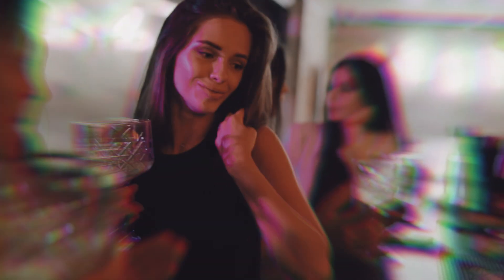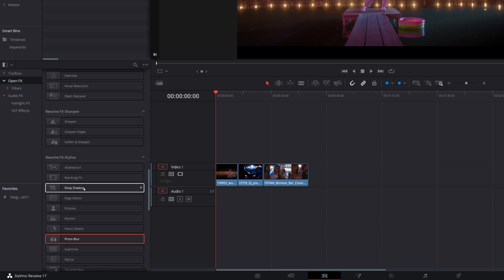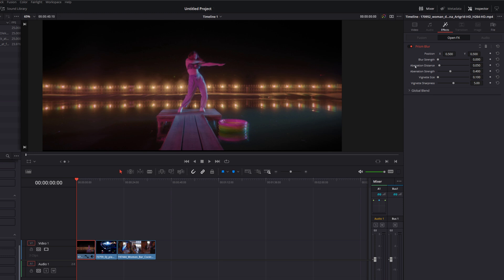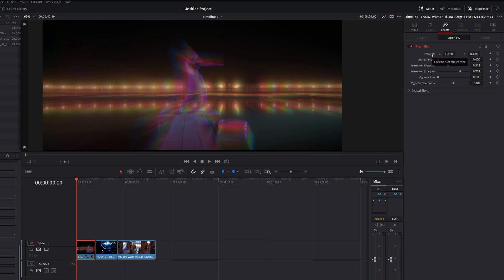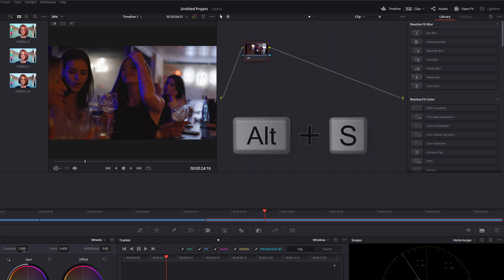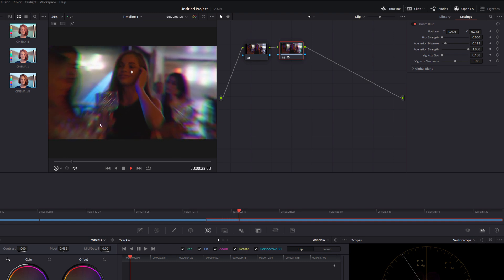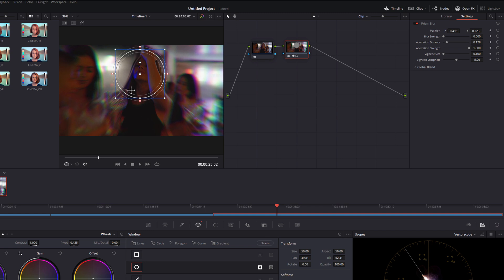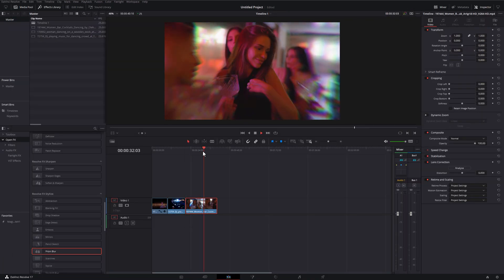EASY RGB SPLIT Prism Blur Effect in Davinci Resolve FREE - Tutorial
Super quick and easy wau to create that RGB Split/Chromatic Aberration effect in Davinci Resolve using the Prism Blur effect.